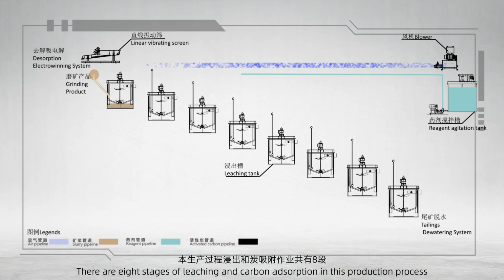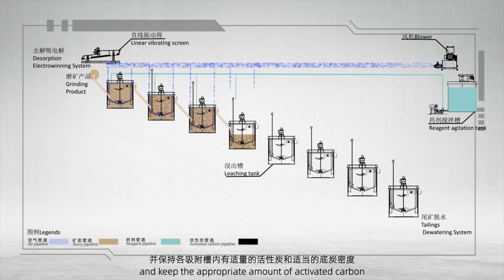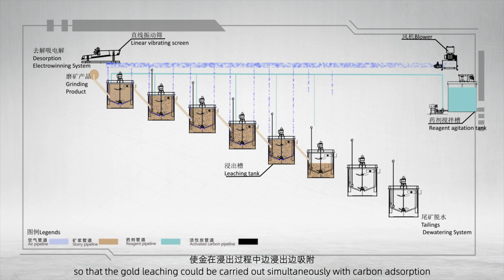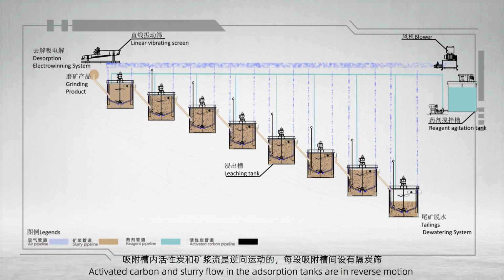Karaberd gold plant - original version